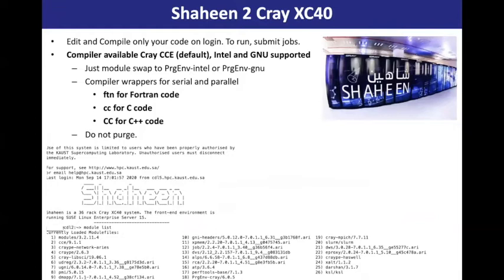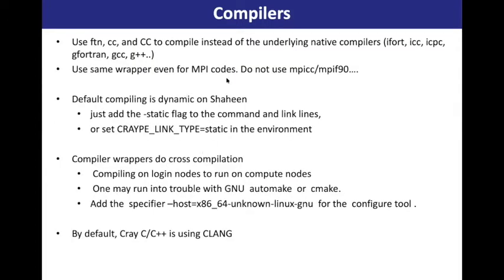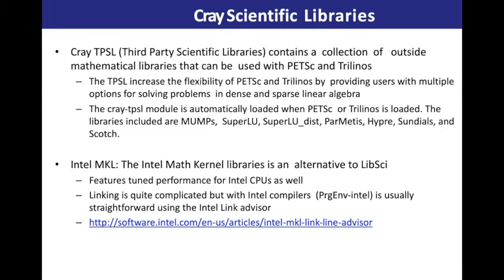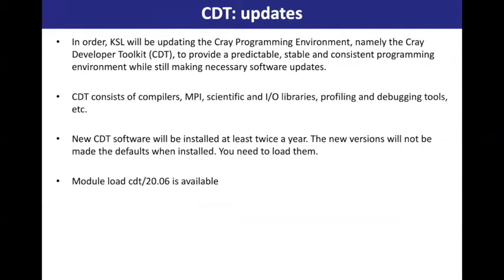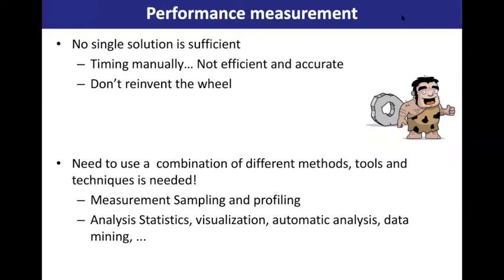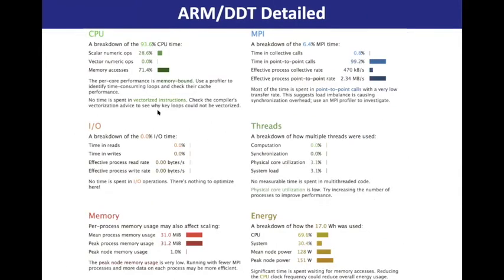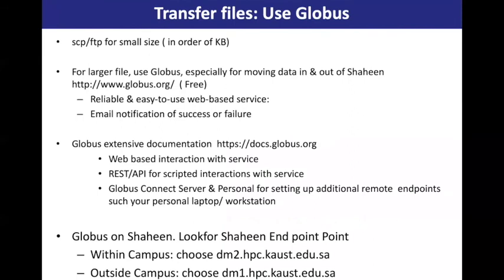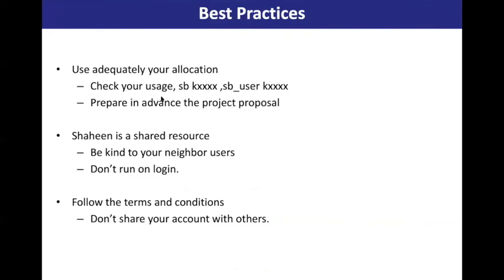KSL Training HPC 101: Programming environment on Shaheen Cray XC40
On Thursday, September 17th 2020, KAUST Supercomputing Lab held the “HPC 101 Shaheen II Training”. This section presented  the programming Environment of Shaheen.

The aim of this course is to give users of Shaheen II, Cray XC40 supercomputer, an introductory overview of the system and its usage, and to help them make efficient use of their allocated resources.

Corresponding slides and information on the complete training can be found on the training